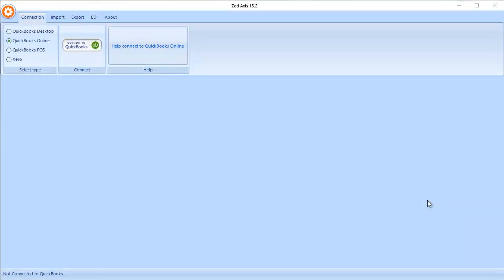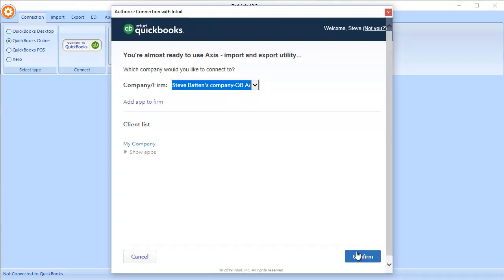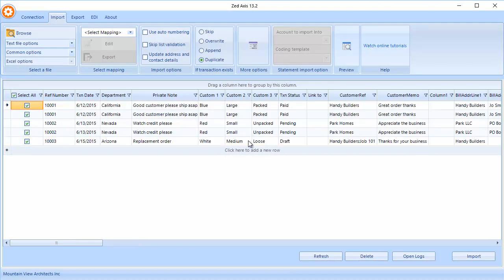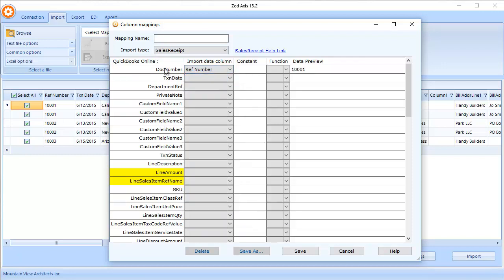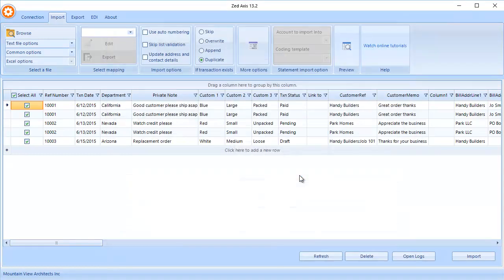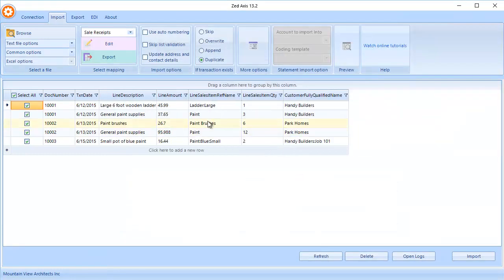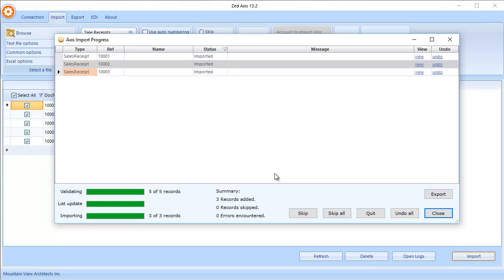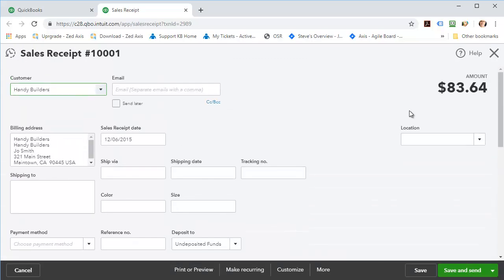Import sales receipts into QuickBooks Online using Zed Axis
Watch a demonstration of how to import sales receipts from text or Excel files into QuickBooks Online using Zed Axis.